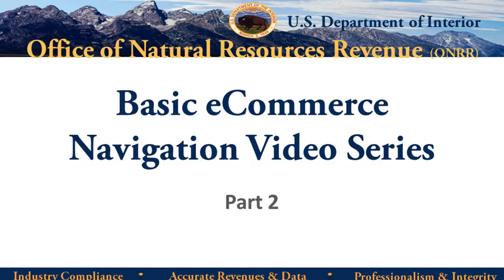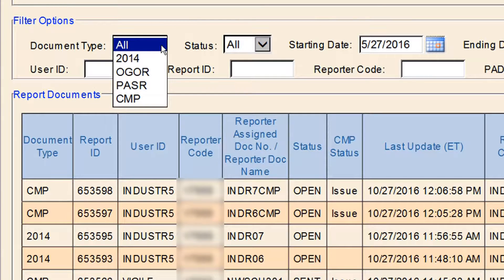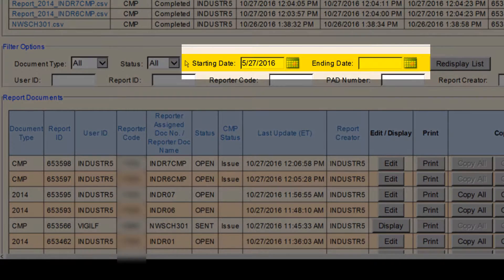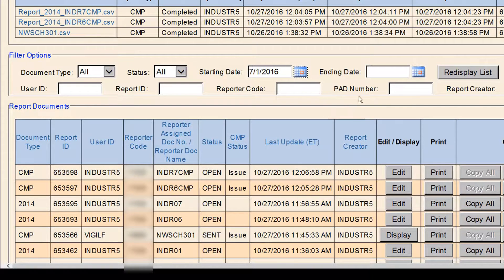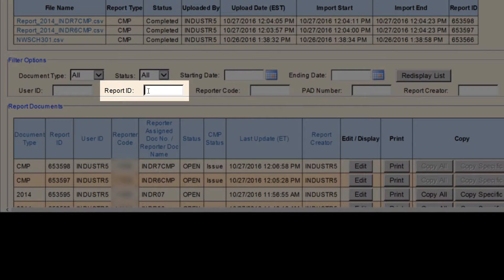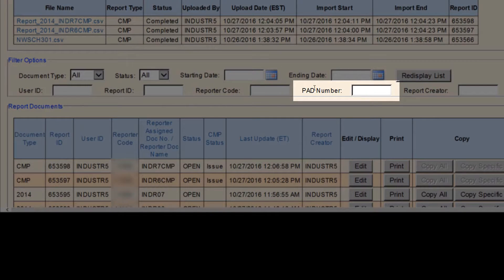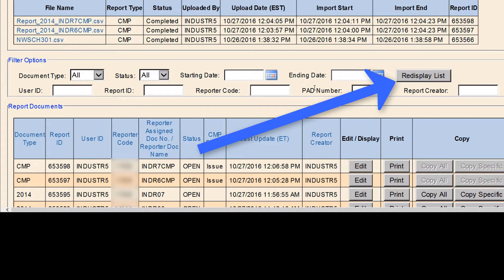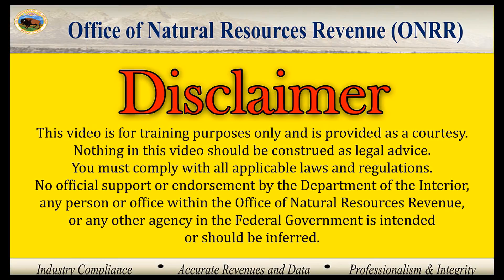Basic eCommerce Navigation Part 2/3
This is the second video in a three-part series on basic eCommerce navigation skills for beginners.

These videos apply to both Payors and Operators, as the basic navigation is the same.

This video covers l cover the Filter Options on the Documents List page.